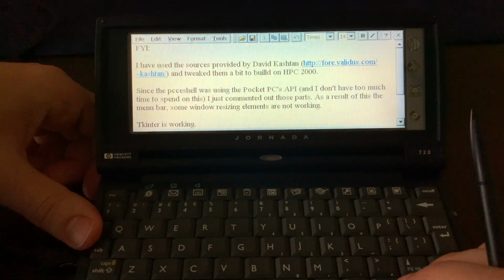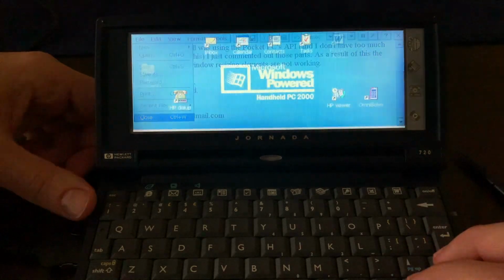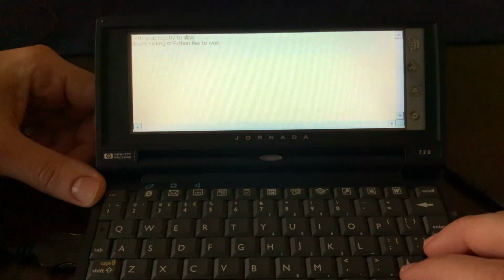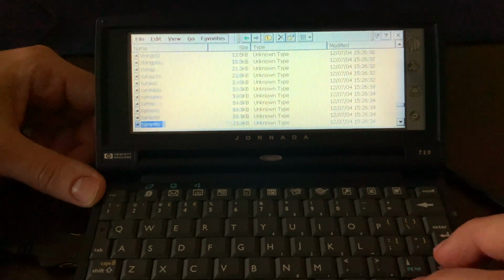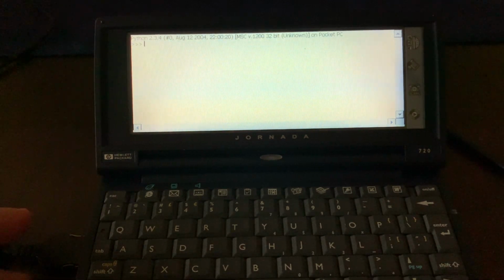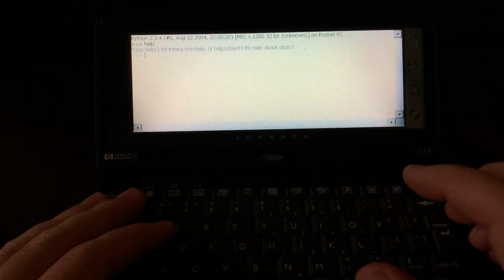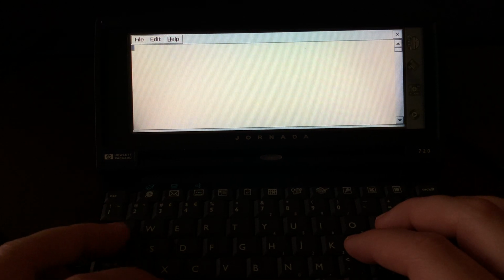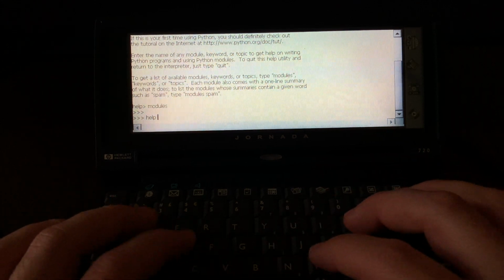Python for Windows CE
I've managed to install and test an old Python version for Windows CE, not very successfully.